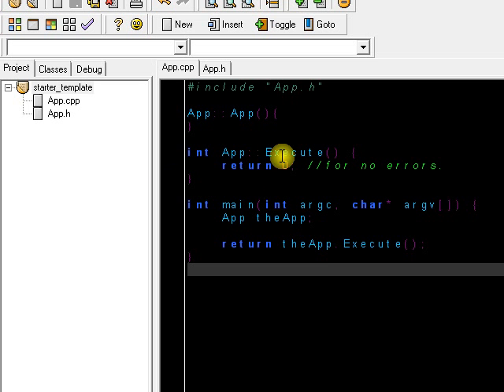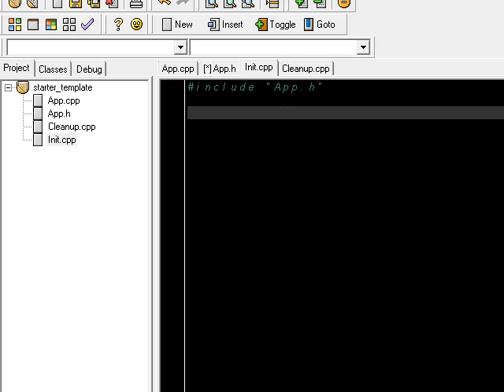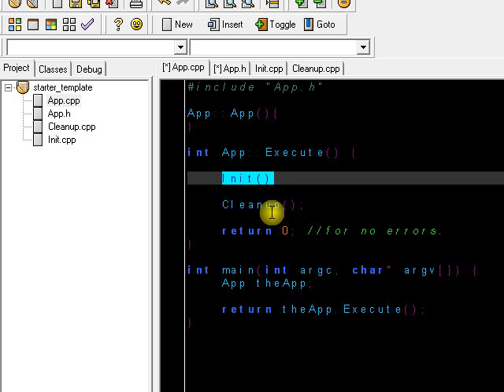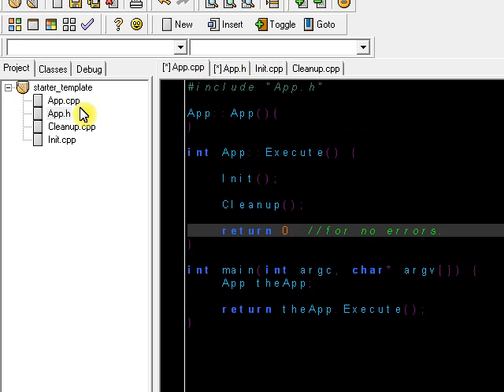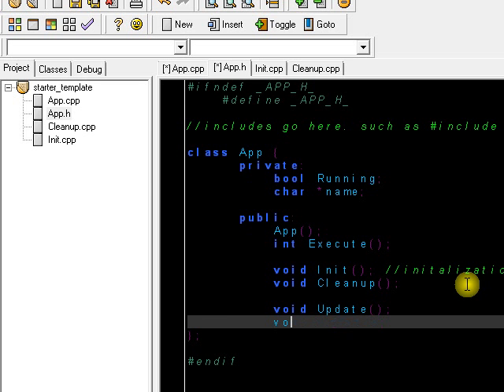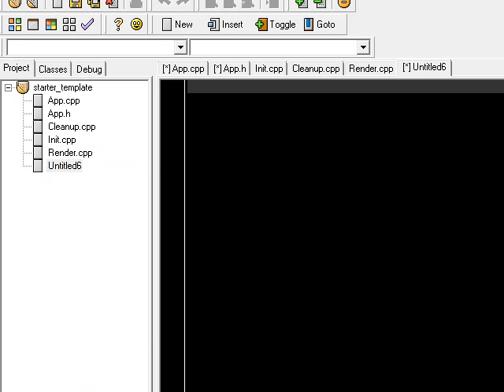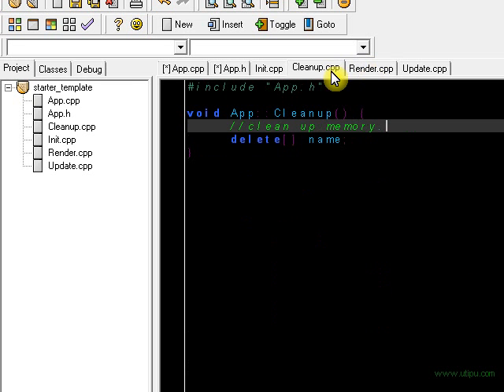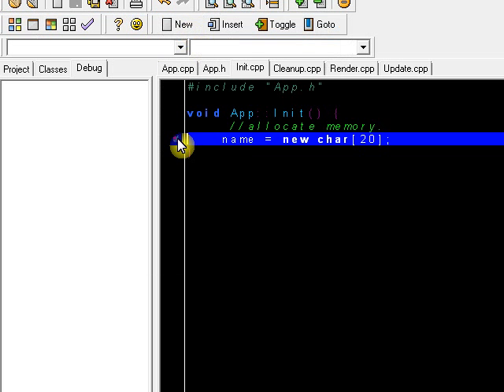Simple C++ Template. part 2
Simplae C++ template. Usefull for any project type. Easy to manage dynamic memory.